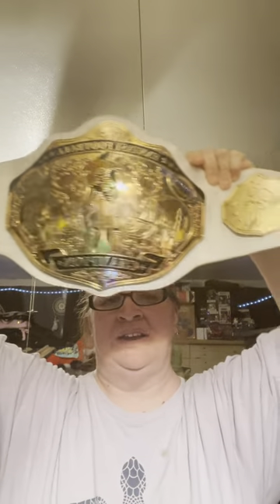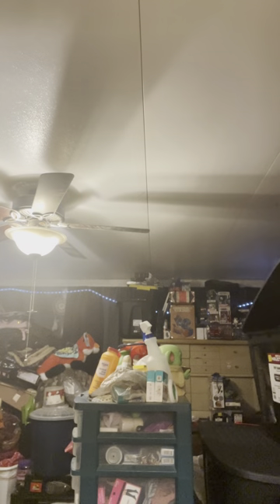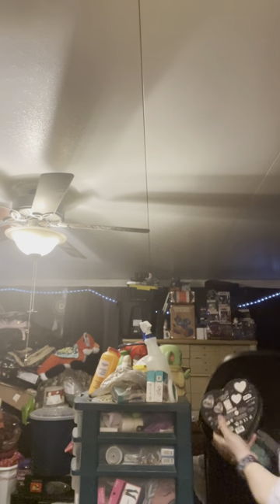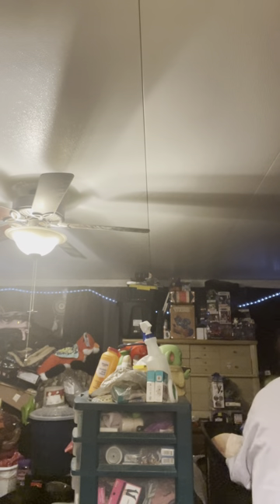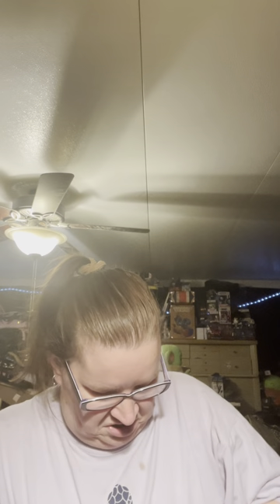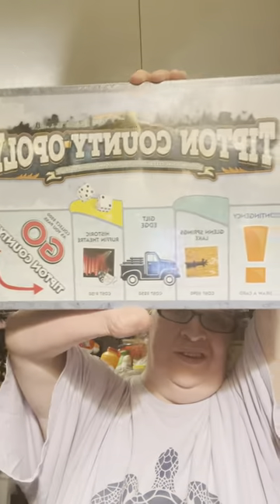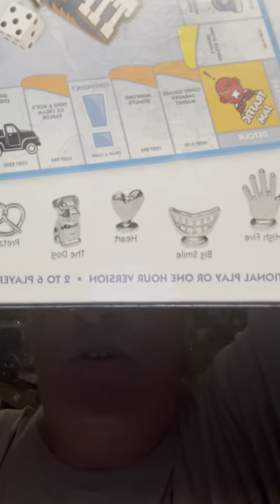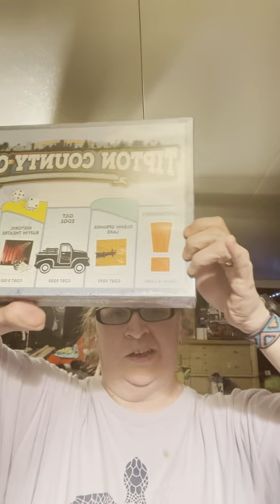Update on how everything’s been going and why the next video is late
Update on how everything’s been going and why the next video is so late